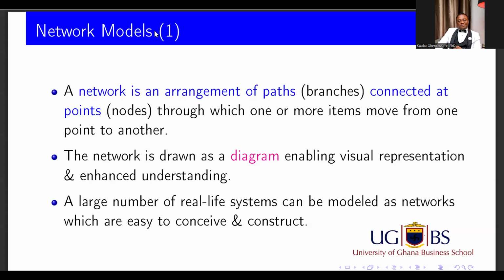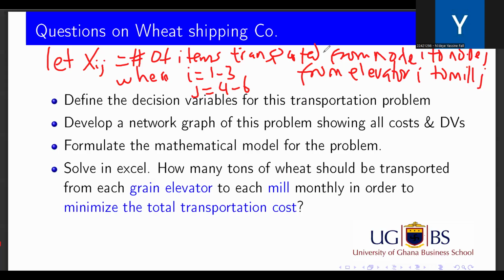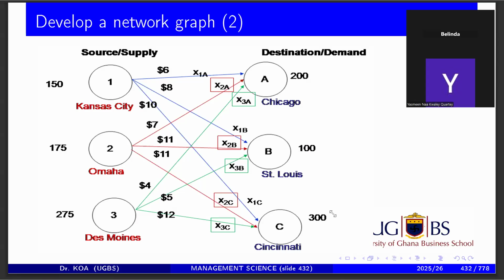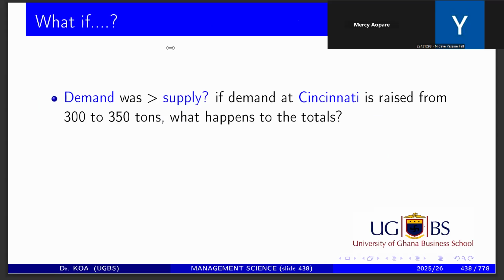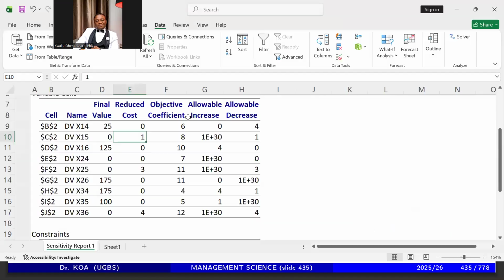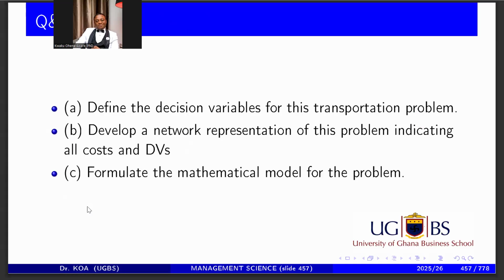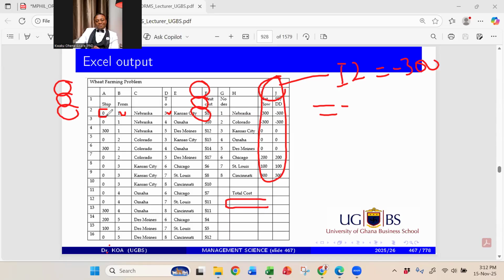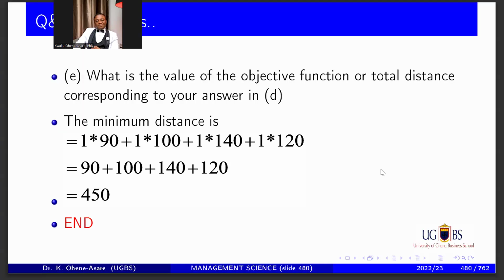S6 Transportation Tranship, Assignment